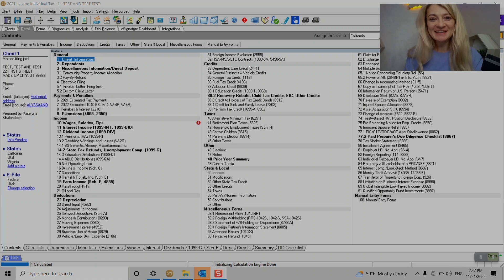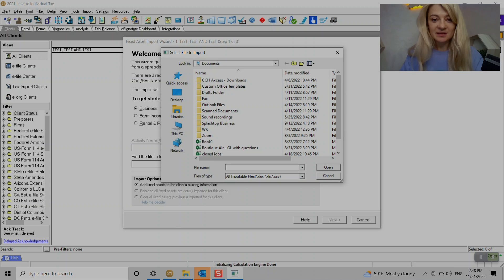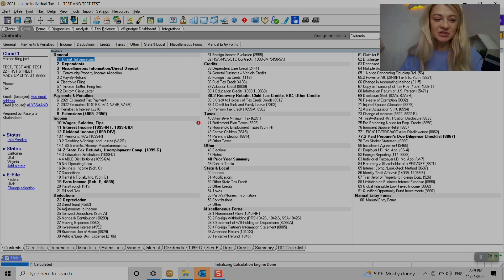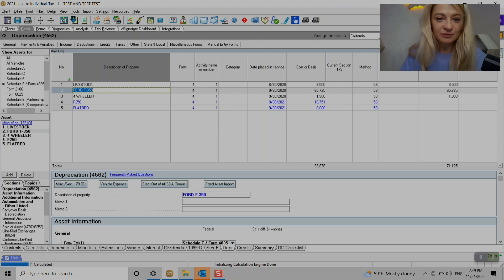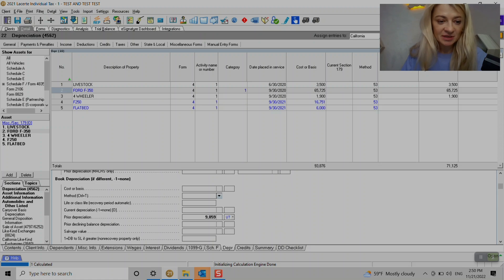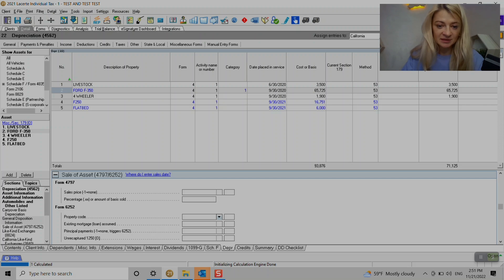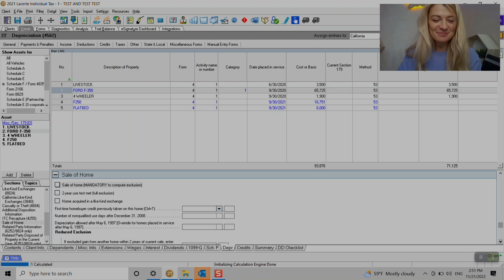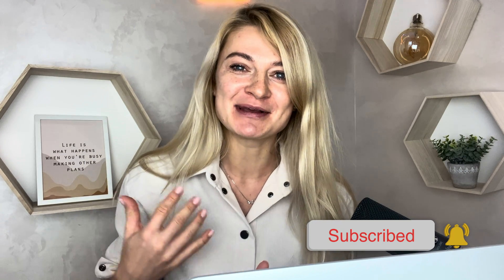Lacerte Intuit Tax - Depreciation and Fixed Assets entry [Step-by-Step CPA Guide]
Learn more on how to enter Depreciation and Fixed Assets entry in Lacerte Tax Software.

 Kat

 this video, you'll discover how to:
• Expertly navigate tax software to enter depreciation 🖥️💼
• Utilize import options for efficiency in tax preparation 📂➡️
• Accurately complete Schedule F for optimal tax filing outcomes 🚜💰

What you'll gain:
• Insight into the latest tax updates and how they influence your returns 📚
• Enhanced tax filing skills, especially for agriculture-related income 🌱
• Confidence in using tax credits and managing your 2024 taxes like a pro 🏆

CTAs:
📝 Enroll in my course to become a tax whiz!
📞 Schedule a strategy call to tackle your specific tax needs.
🌐 Visit remotecpainla.com for more invaluable tax resources.

By the end of our session, you'll be well-equipped to handle your tax preparation with ease, thanks to my step-by-step guidance and practical tips.

Thank you for tuning in - your support inspires me to demystify the world of taxes for you. Let's conquer this tax season together!

Cheers,
Kat 🌟

CHAPTERS:
0:15 - Lacerte Depreciation Entry Tutorial
0:30 - Lacerte Fixed Assets Import Guide
1:25 - Manual Depreciation Input in Lacerte
4:38 - Lacerte Tutorial Conclusion
Lacerte
Lacerte tax
Lacerte Program
Lacerte Tax Software
Lacerte Software
How to use Lacerte
Lacerte Demo
Lacerte Tutorial
Lacerte Overview